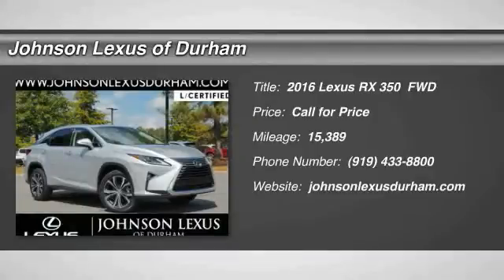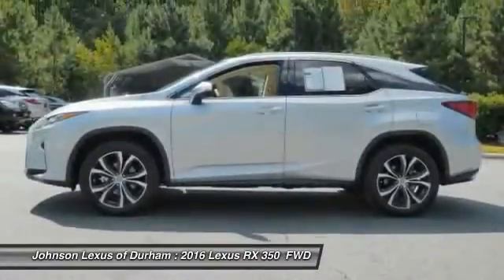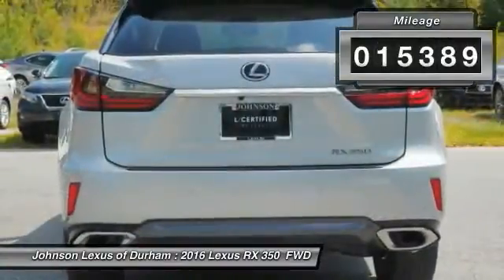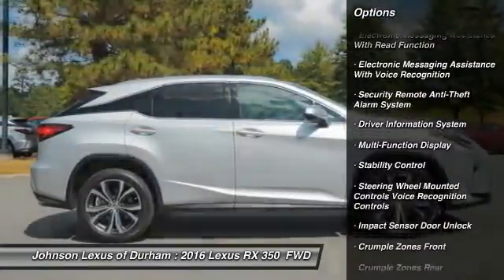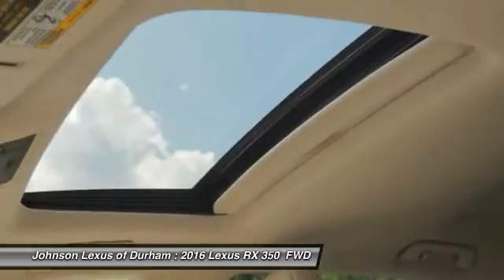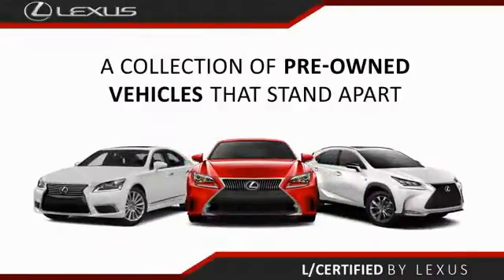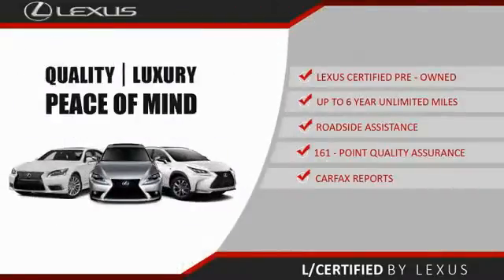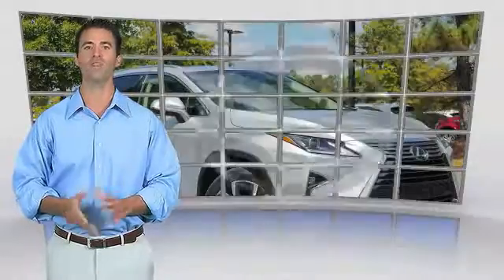2016 Lexus RX 350 for sale in Durham NC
2016 Lexus RX 350 for sale in Durham NC - Stock # DPL2694A
Year: 2016
Address:
1013 Southpoint Autopark Blvd